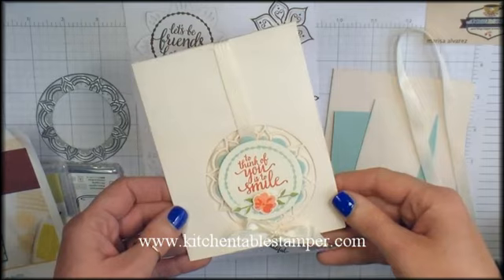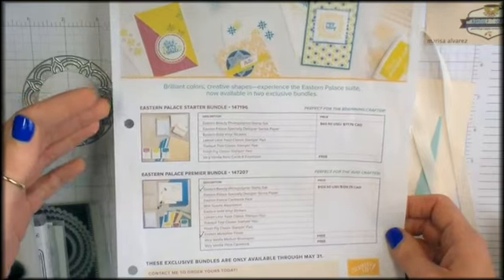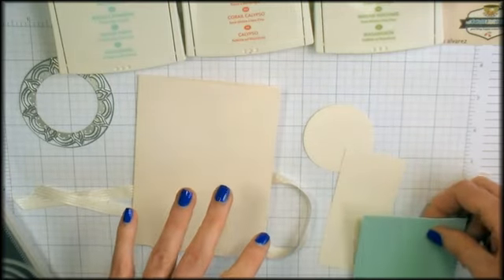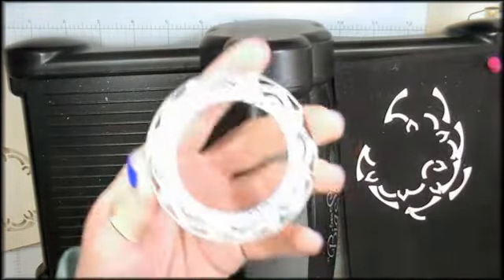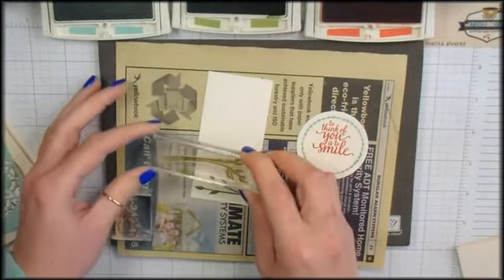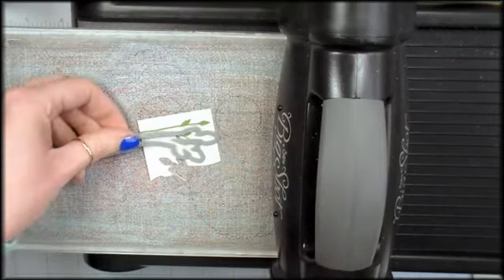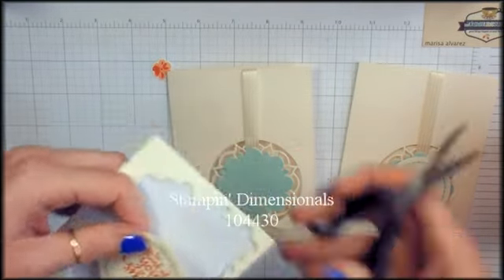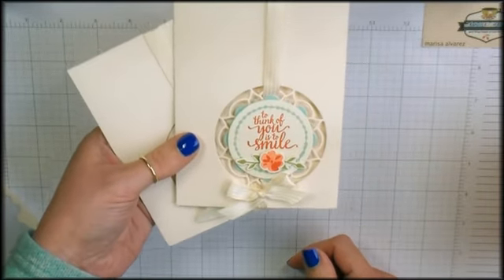Stampin Up Eastern Palace Bundles are available to order, let's make a card!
The Eastern Palace Bundles are available for customers to pre-order from Stampin' Up!  Let's make a thinking of you card with the Eastern Beauty Stamp Set and the Eastern Medallions Thinlits.   Get the free printable project sheet and check out the Eastern Palace Bundles, the details can be found